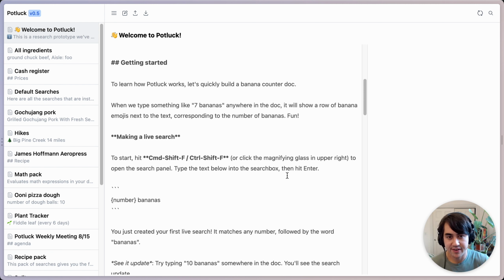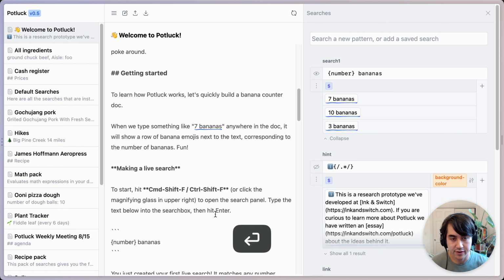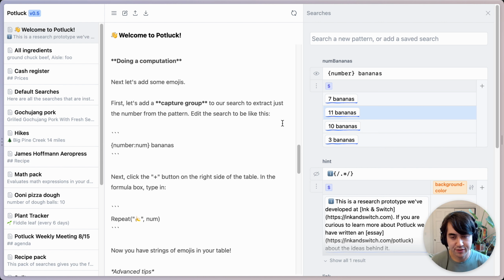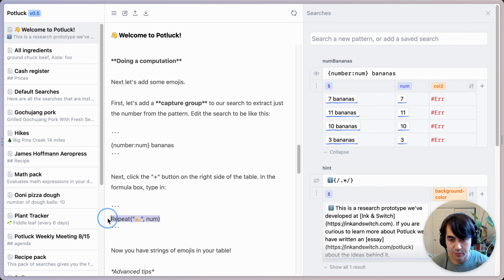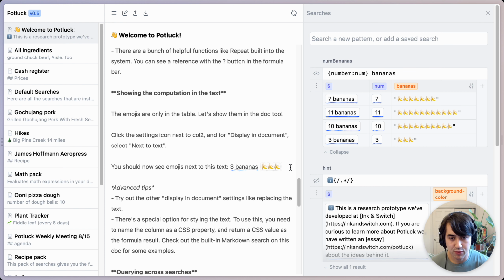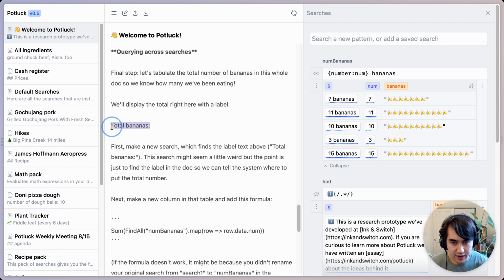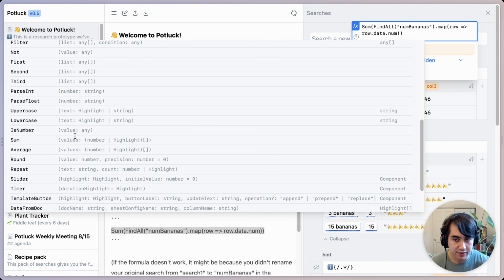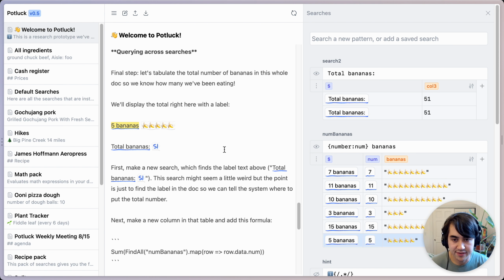Potluck Tutorial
A tutorial for Potluck, an Ink & Switch research project